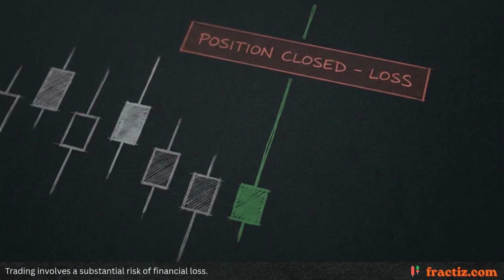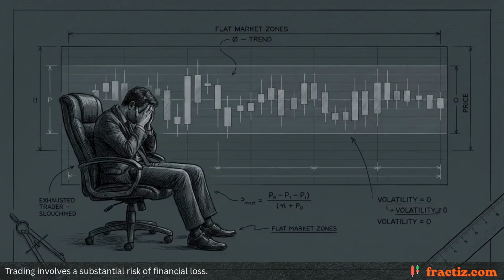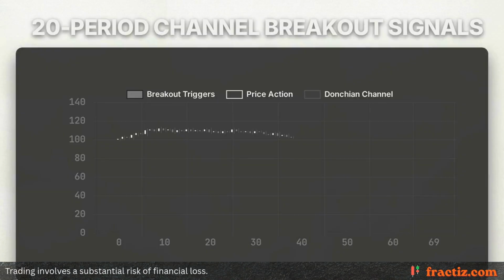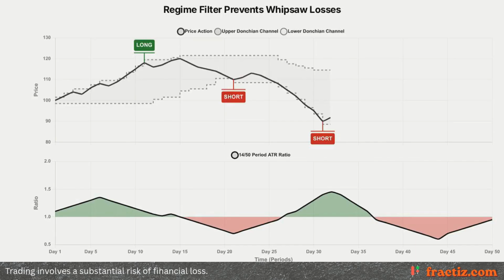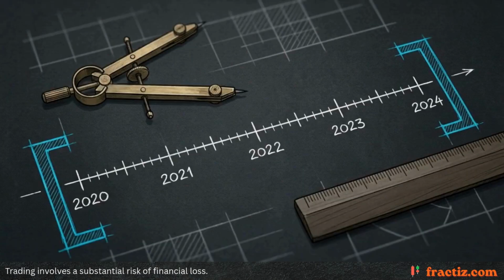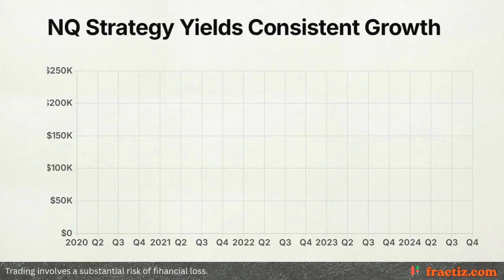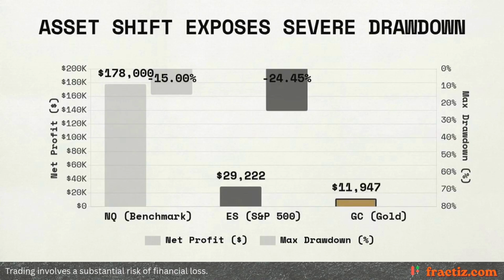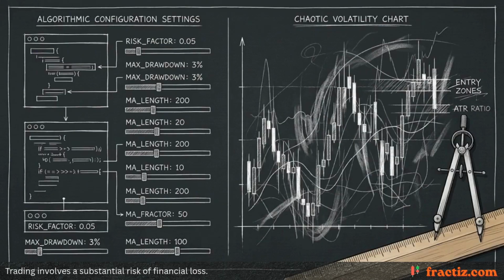Pattern Rotation Strategy: Donchian Breakouts With a Volatility Filter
Here, I test the Pattern Rotation strategy - a volatility-filtered Donchian breakout system.

The idea is simple: instead of taking every breakout, the strategy only trades when volatility is expanding. It uses a Donchian channel for the breakout trigger and an ATR ratio to decide whether the market is in an expansion or contraction regime.

When recent ATR is above the baseline ATR, the system allows continuation trades. When volatility is contracting, it stays flat and avoids many of the low-energy breakouts that often turn into whipsaws.